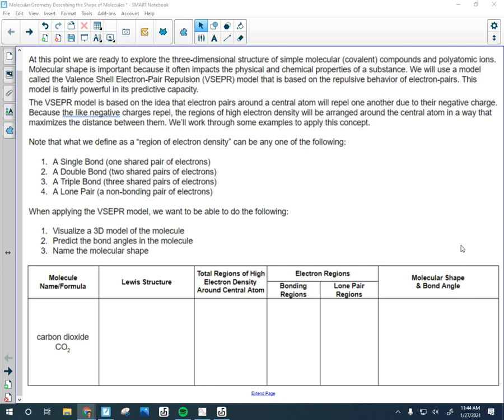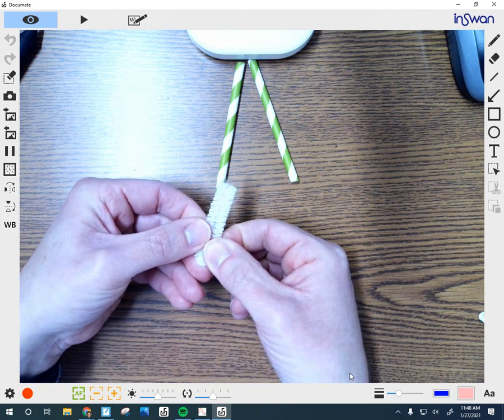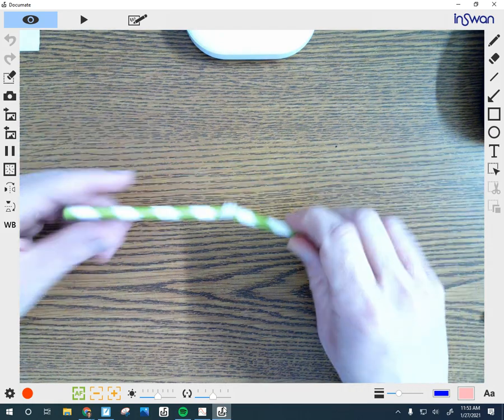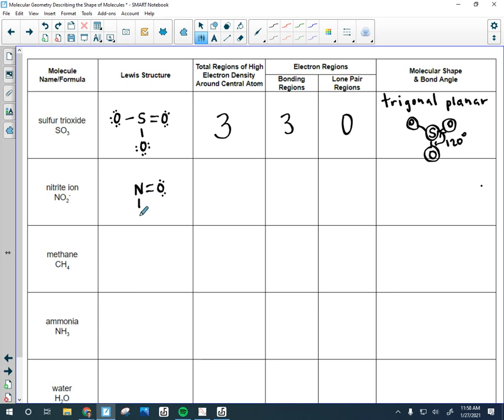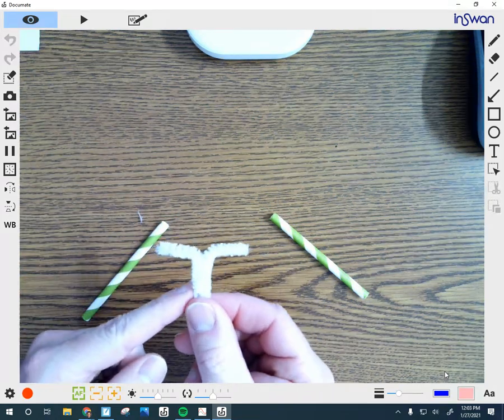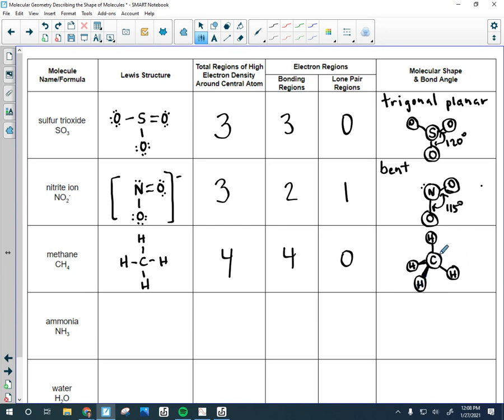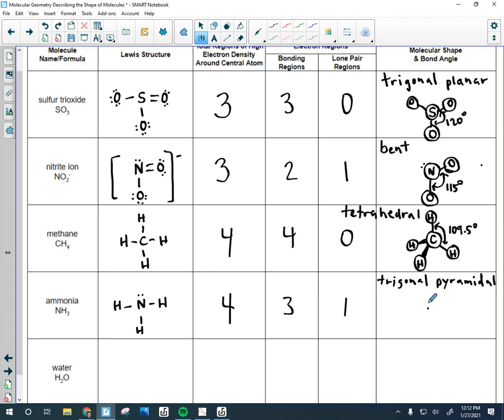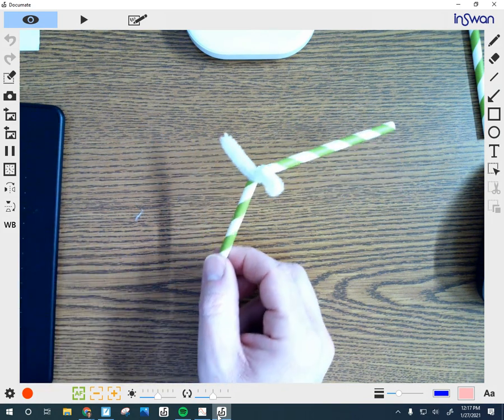Molecular Geometry--Describing the Shape of Molecules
Notes on molecular shape are presented along with directions on making each 3D shape with straw and pipe cleaner models. VSEPR (Valence Shell Electron Pair Repulsion) is the guiding principle behind all of the molecular shapes. The goal here is to determine the 3D shape of the molecule using the Lewis Structure and VSEPR as a guide.